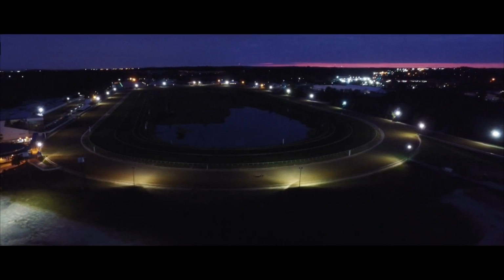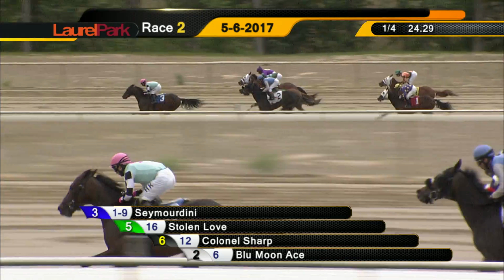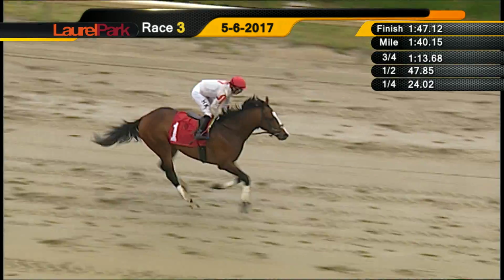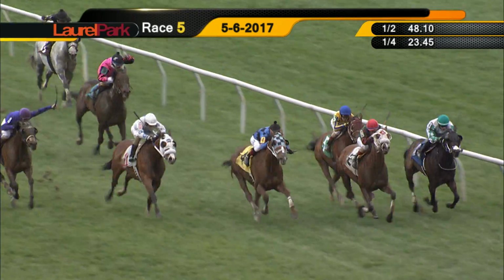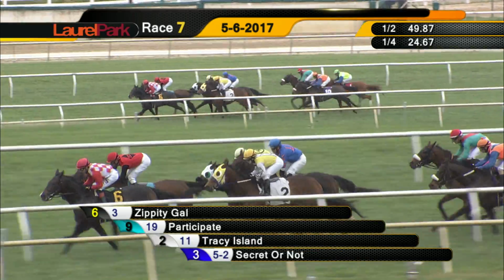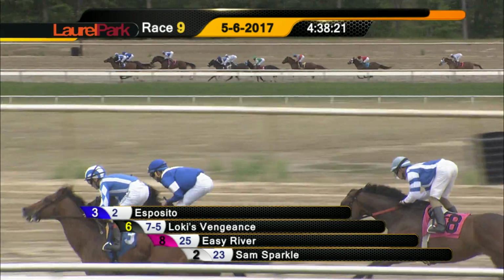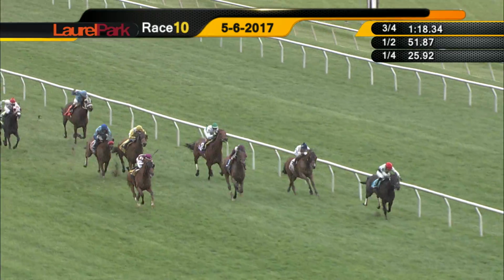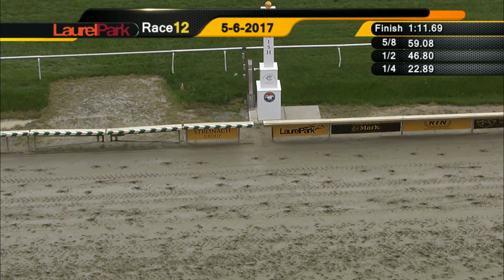Laurel Park Replays 5 6 2017